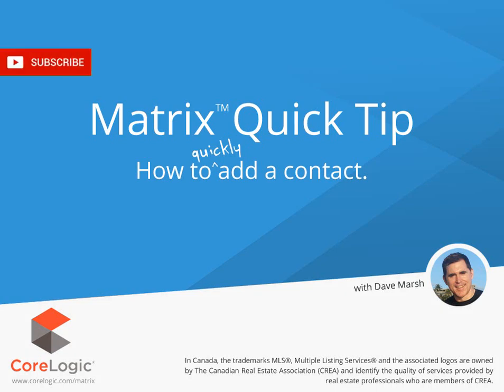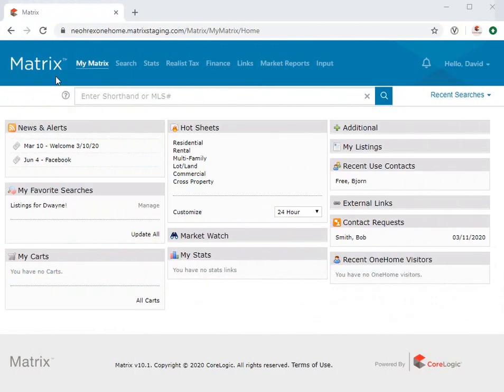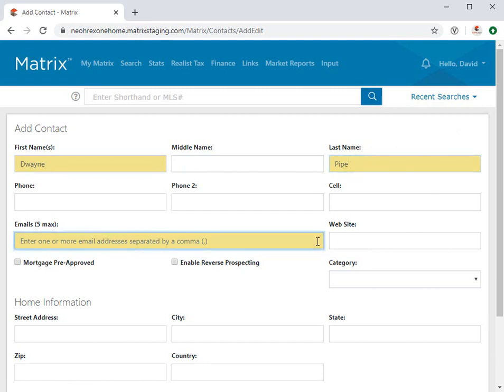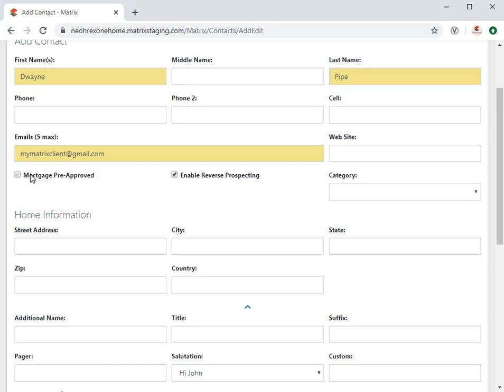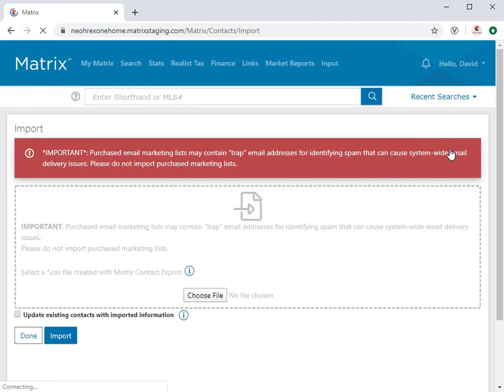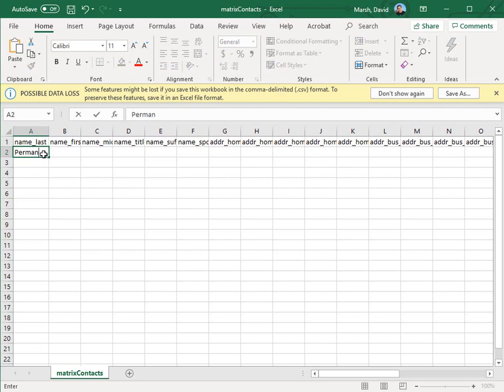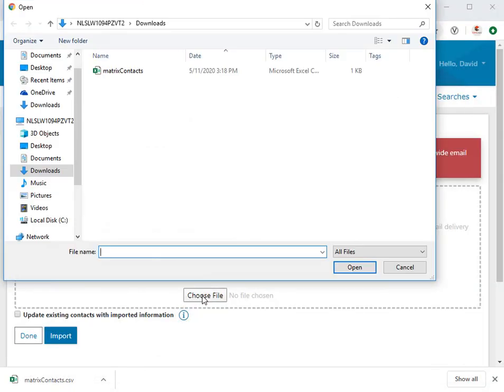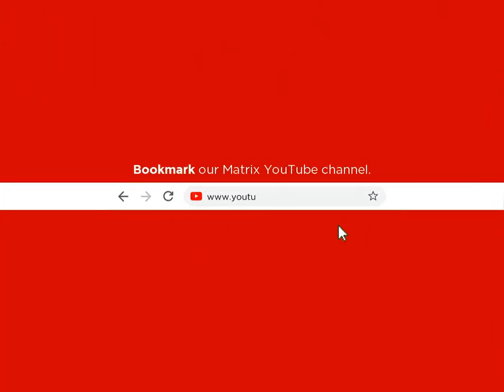Matrix Quick Tip - Add a Contact